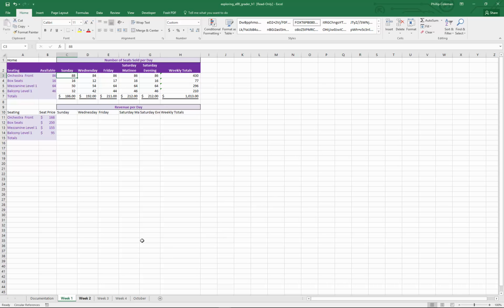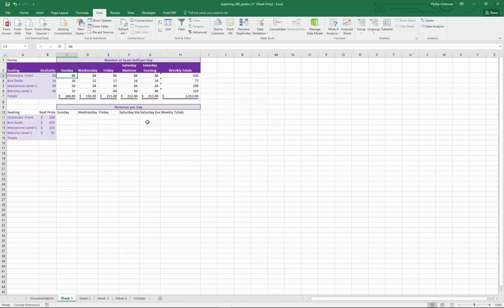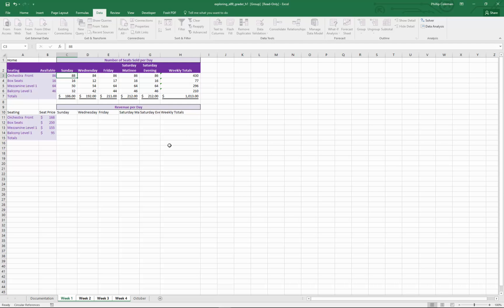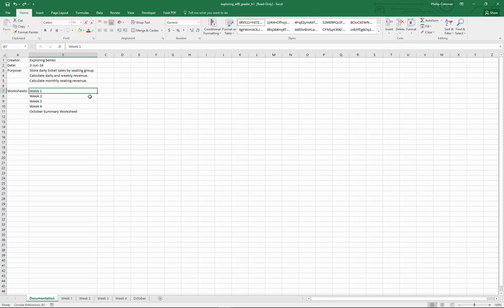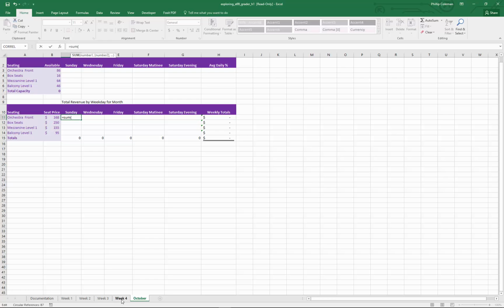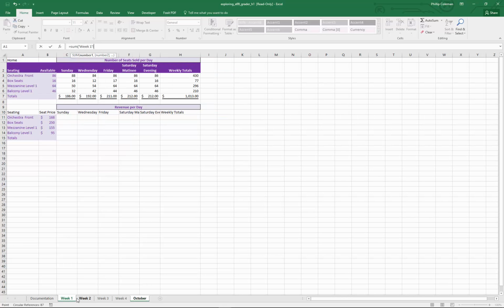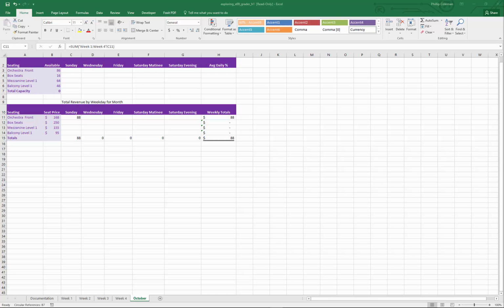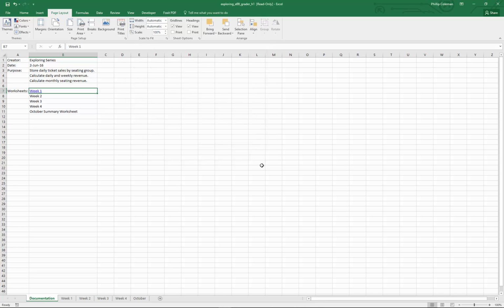Excel 9 Tips